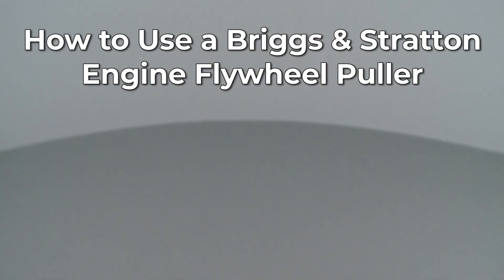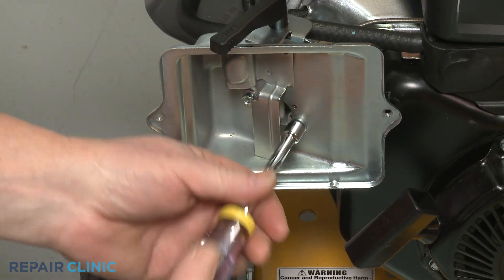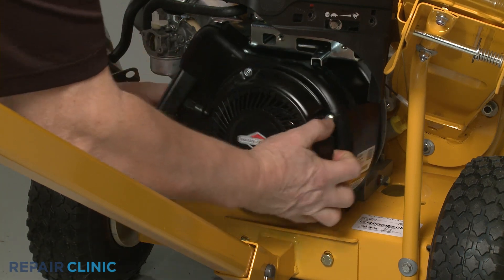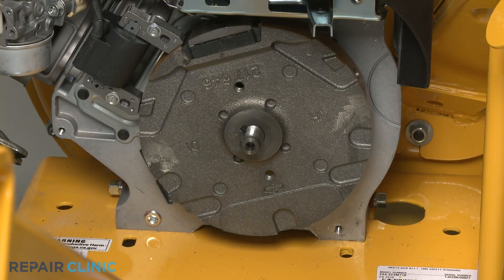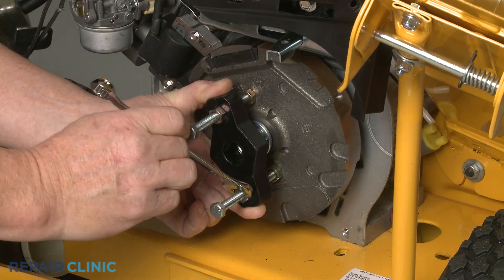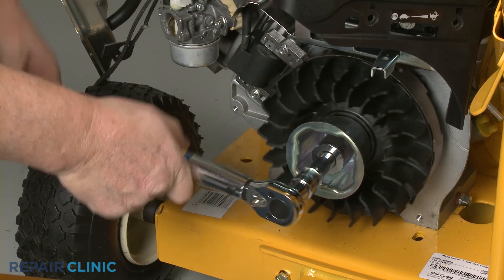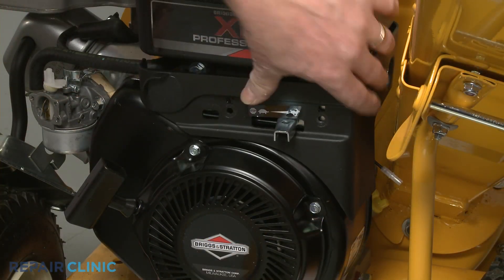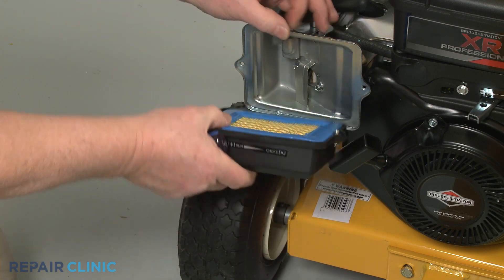Small Engine Flywheel Puller - How it Works & Usage Tips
This free how-to video explains how small engine flywheel pullers work. The video also offers tips and tricks to aid you in the usage of your puller.

Every day, tens of thousands of people use our advanced, easy-to-navigate, comprehensive troubleshooting and repair help system on our -- for troubleshooting by symptom, finding recommended replacement parts and learning how to successfully fix their appliances, outdoor power equipment and heating and cooling equipment on their own. Please have your product's model number handy and head there for help diagnosing your small engine.

Learn more about how your small engine works, get help tracking down your engine's model number, and view our engine repair help!